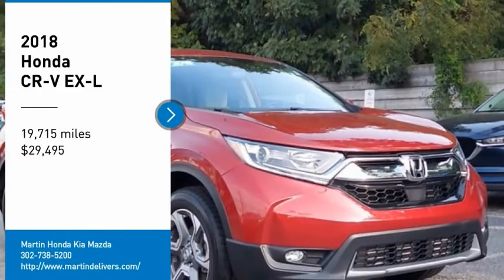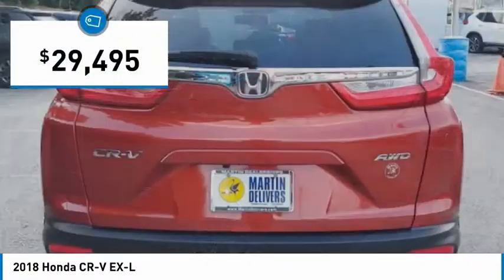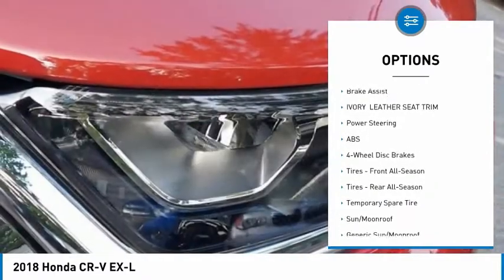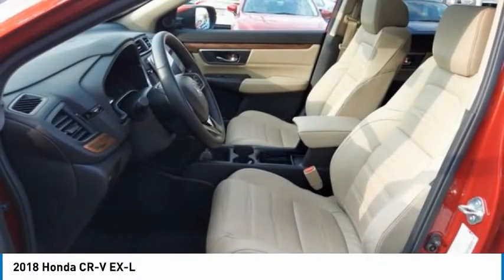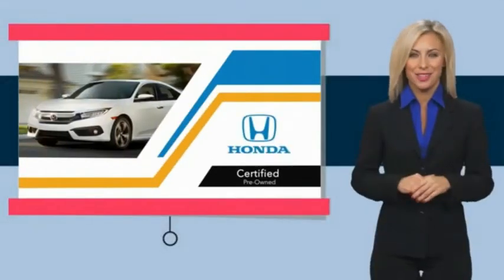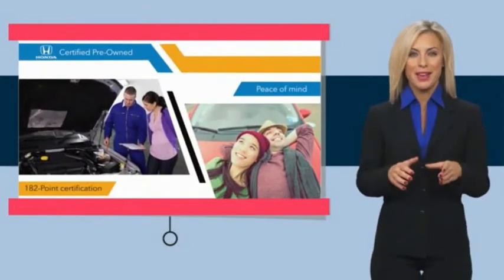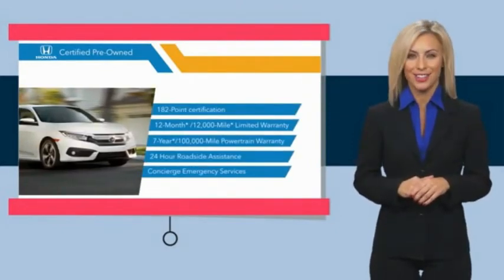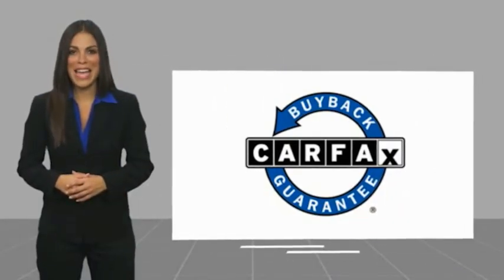2018 Honda CR-V Martin Honda Kia Mazda H204734A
2018 Honda CR-V EX-L